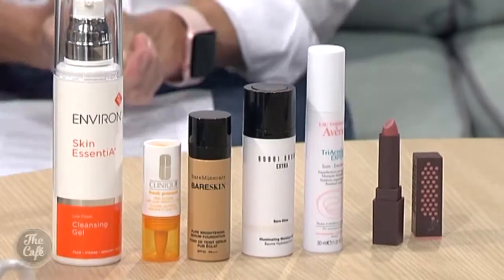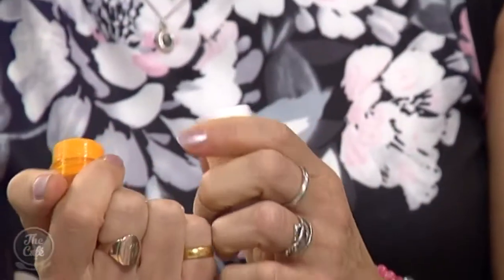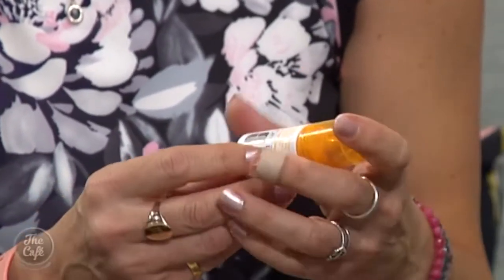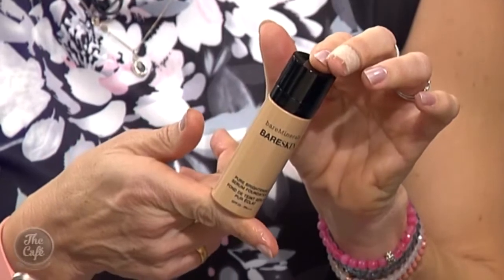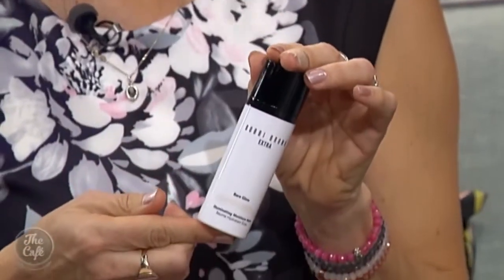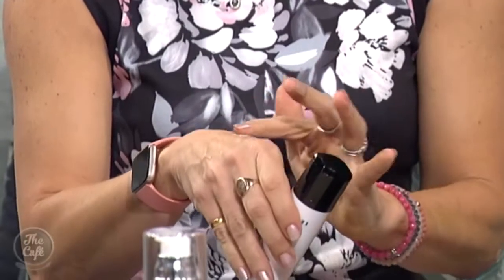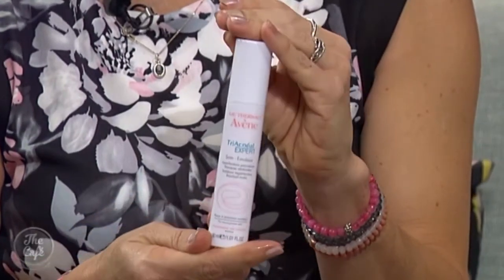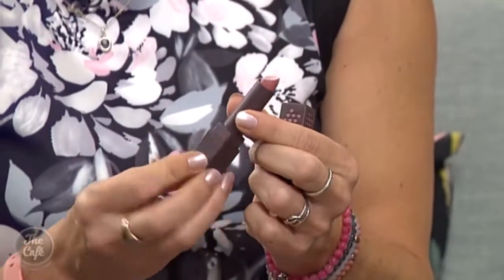Find out how to get that Markle sparkle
Editor Trudi Brewer shares her glow-getting skincare tips on The Cafe with Melanie Homer.